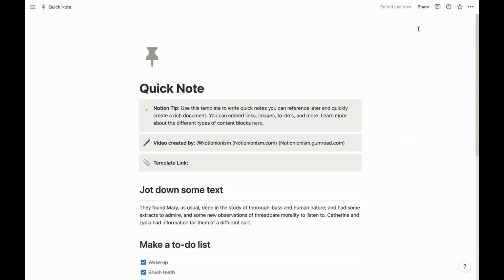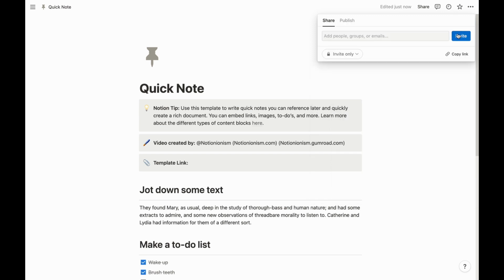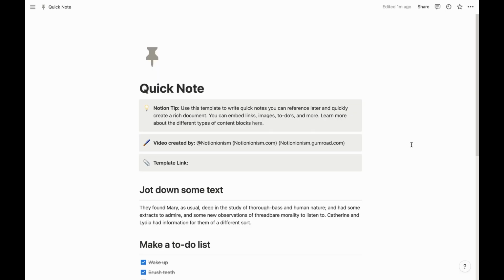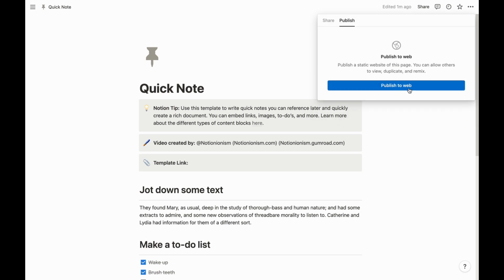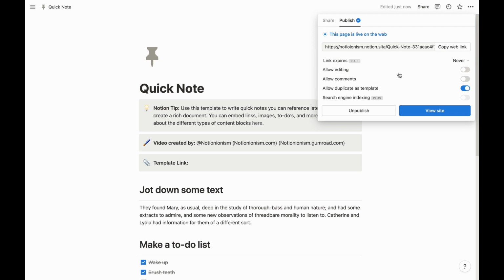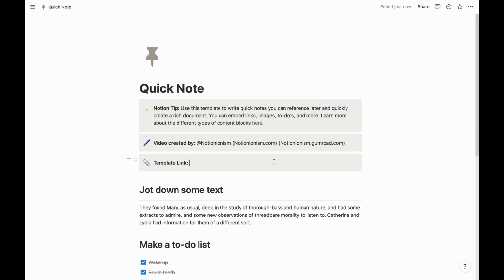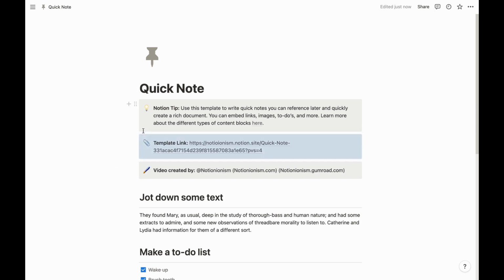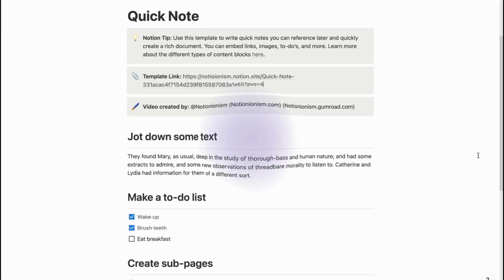How to Share Notion Templates (Make It Duplicable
Learn how to share your Notion templates so anyone can duplicate and use them. This step-by-step tutorial shows you the exact share settings and web publish options you need.

Timestamps
[00:00:00] How Notion sharing works
[00:00:17] Inviting people directly via email
[00:00:39] Publishing your Notion page to the web
[00:01:01] How to turn on "Allow to duplicate as template"
[00:01:09] Copying and sharing your template link